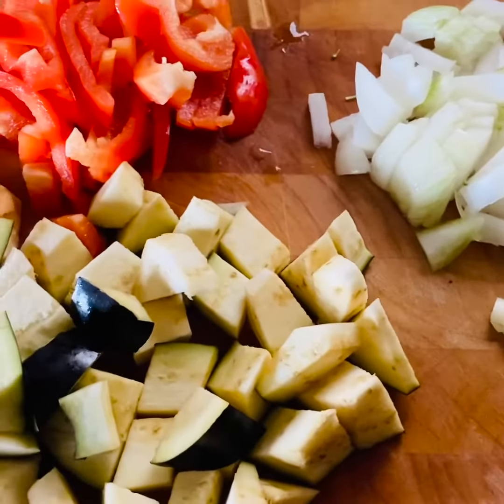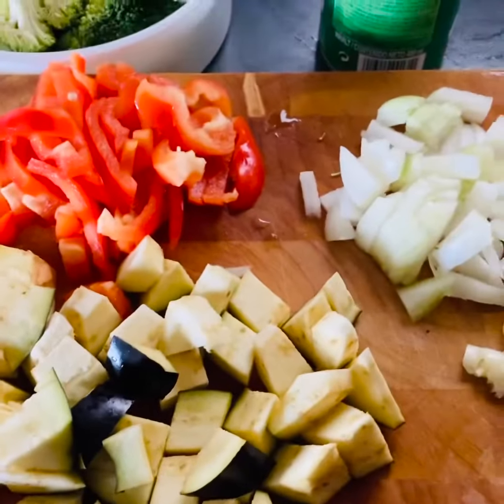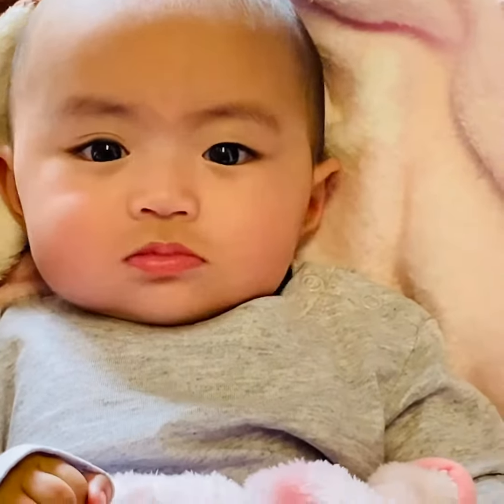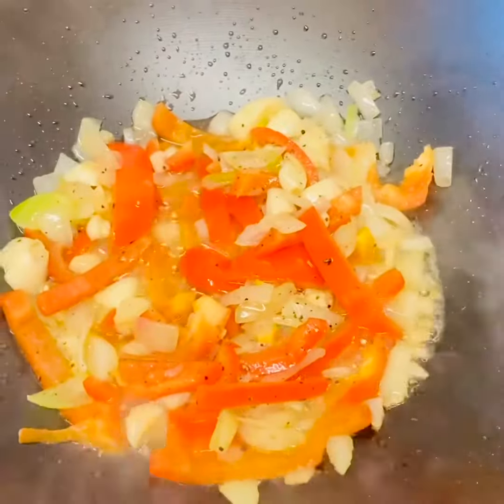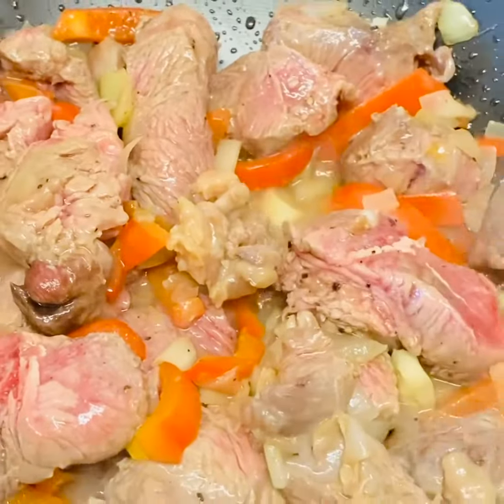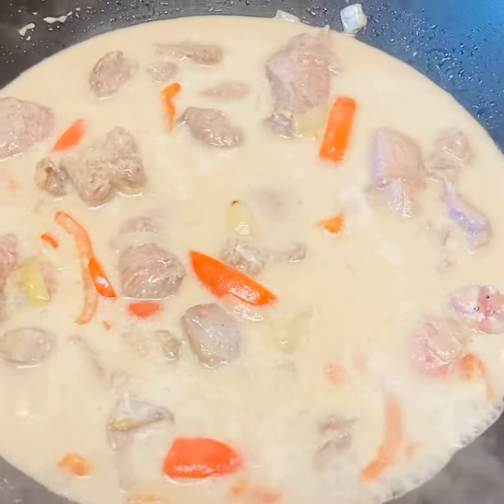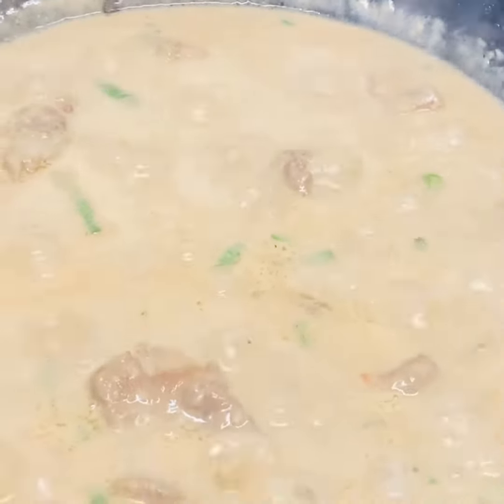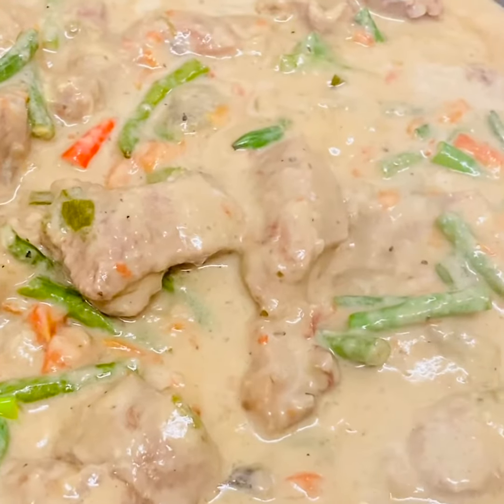Pinoy in London cooking lunch+ beef 🥩 ginataan with Runner beans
Thank u everyone kong my gusto kayo ask about Dito comment lang kayo  😄